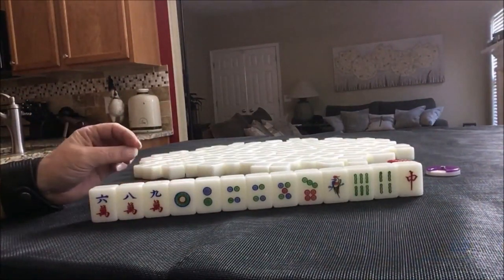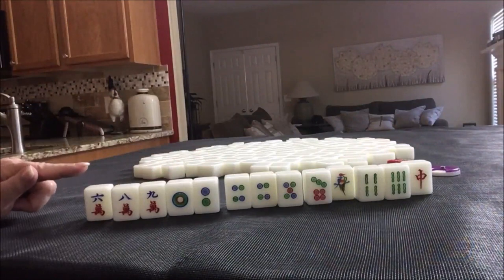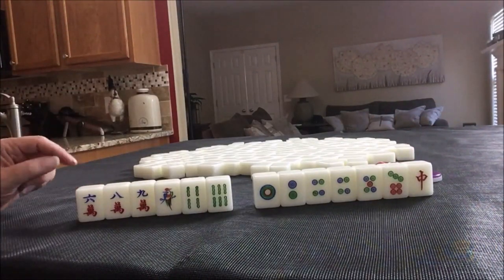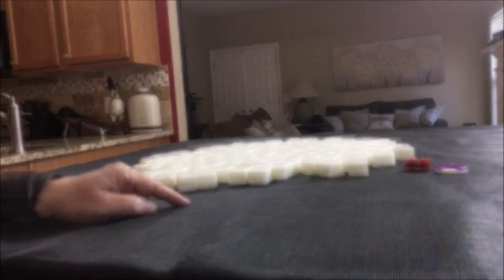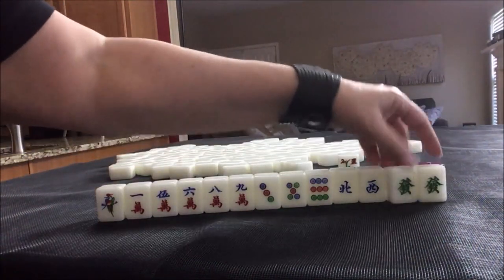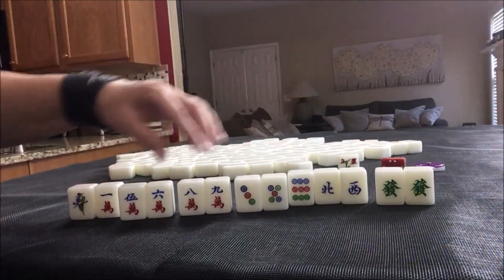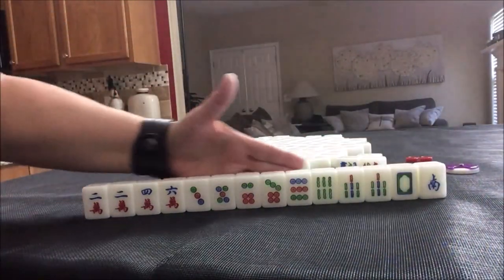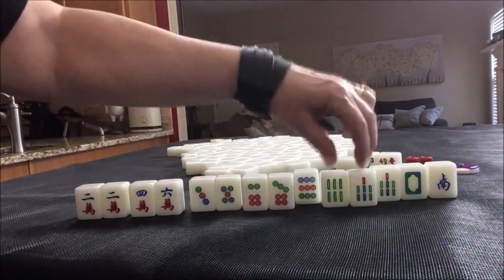Hong Kong Mahjong Random Pulls 20190503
Mahjong or Mah Jongg is the 4-player Chinese tile game.  These Random Pull exercises (aka WWYD [What Would You Do])  for Cantonese mahjong using Hong Kong scoring simulate the drawn tiles at the beginning of a hand and will build your confidence in decision making as you learn how to play mahjong.

Michele Frizzell
Instructor, Author, Speaker
6175 Hickory Flat Hwy Ste 110-335